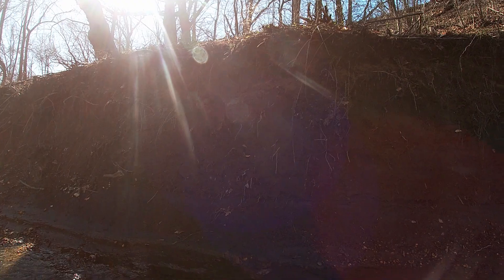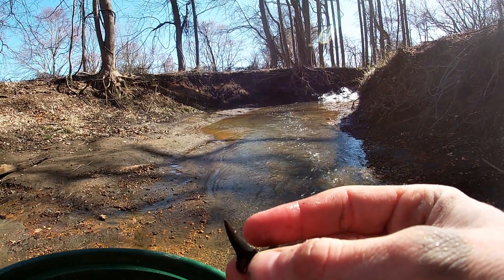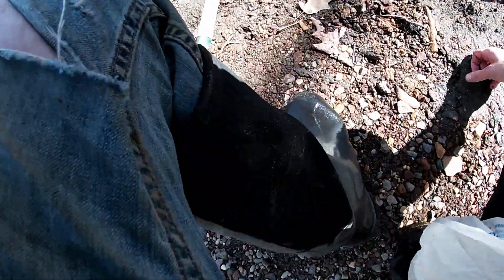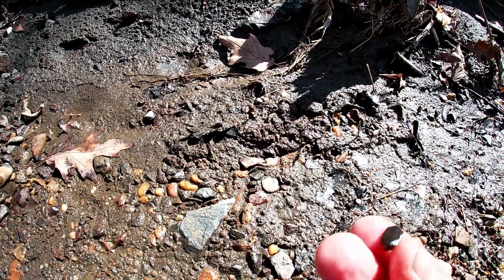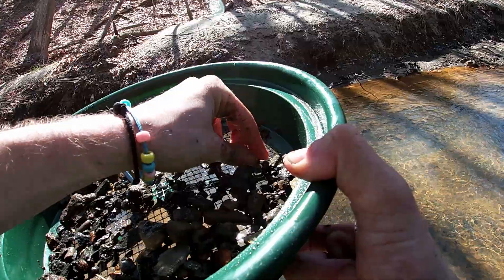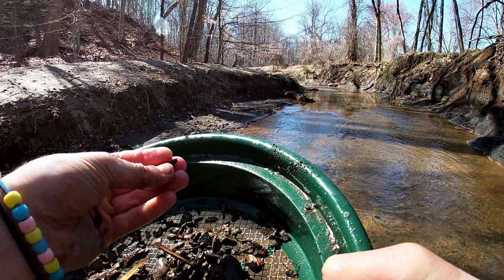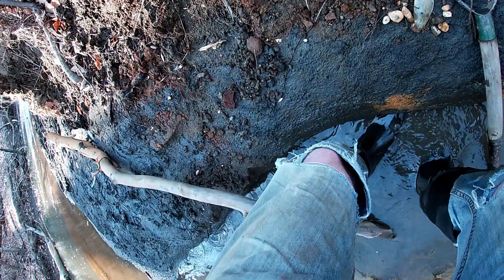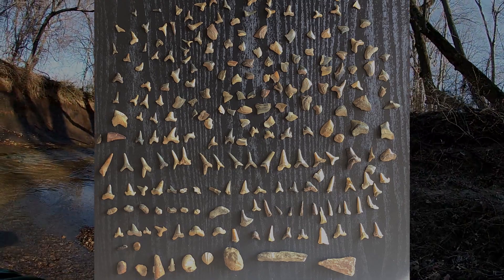Big Brook Fossil Hunting: Mosasaur Tooth and Shark Teeth!!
In this video I go out on a solo hunt at Big Brook in New Jersey! The exposed formations here are the Wenonah and Navesink Formations. On this hunt I found some really nice shark teeth both in terms of size, quality, and quantity. I also found a nice mosasaur tooth! My favorite shark teeth from the day where my largest Archaeolamna, a nice Paranomotodon (thresher-like), and pathological Squalicorax with irregular serrations. I hope you all enjoyed this video! Leave a comment about what you enjoyed in the video or anything I could improve!